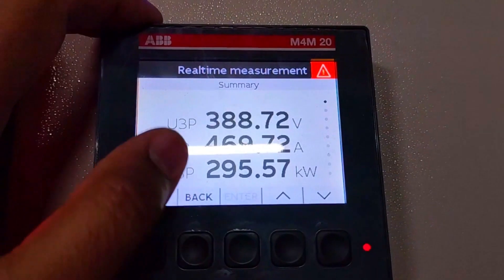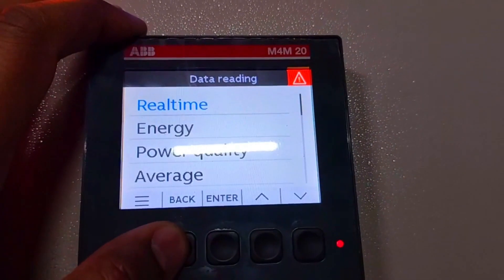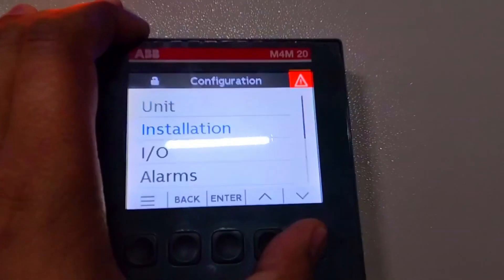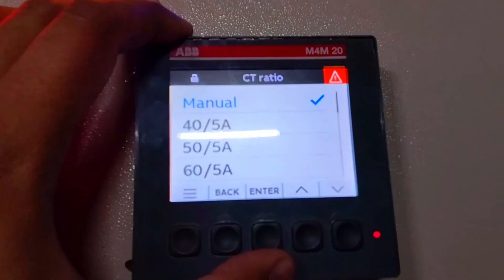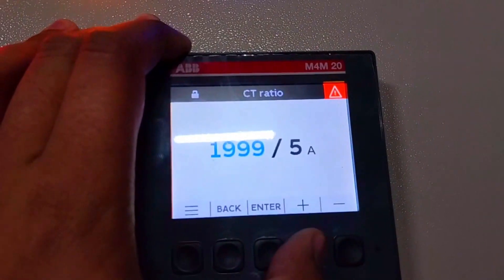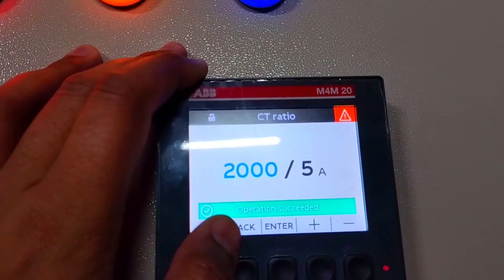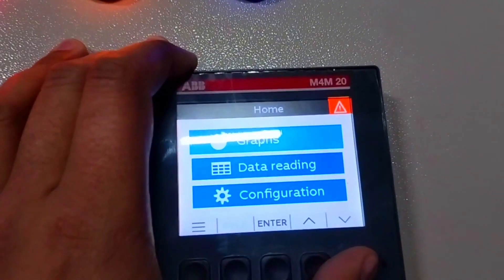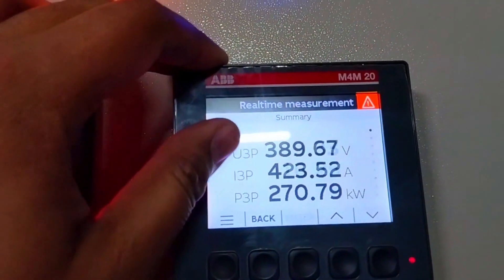ABB ENERGY ANALYZER CT RATIO SETTING IN ENGLISH.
1:Welcome to Ahmad Waqas automation desk, our this channel is specially for DAE students and fresh engineers which have difficulties in the practical life to understand the machines fault ,vfds parameters programming, plc programming.
2: we have designed more then 200 machines programme in industry which we have shared with our audience time to time in our videos,shorts,or in smaller clips.
3:we are conducting regular training programmes on weakly bases related to plc programming, vfd programming.
following points you will learn in this video.
1:ABB ENERGY ANALYSER
2:how to set abb energy analyser paramters
3:abb analyser paramters programming
4:abb analyzer
5:how to set abb analyser ct ratio
6:how to adjust abb analyser ct ratio
7:abb analyser ct ratio paramters programming